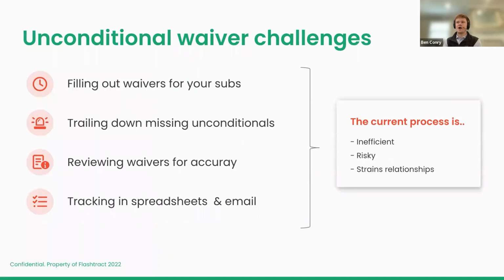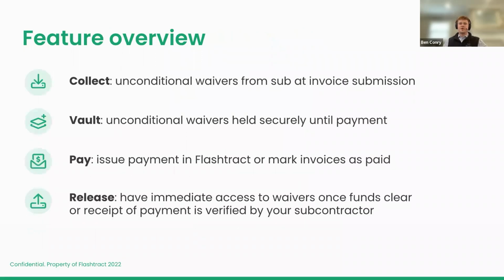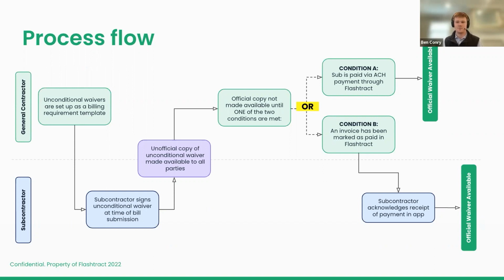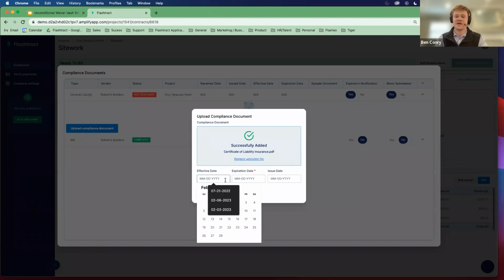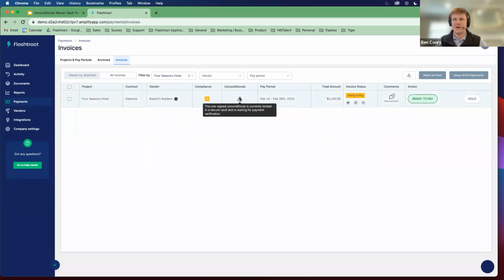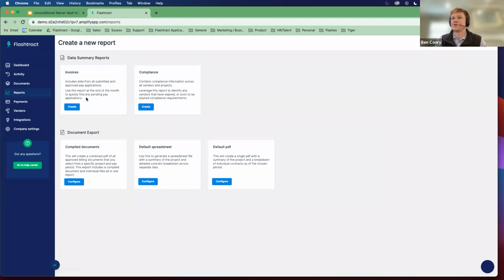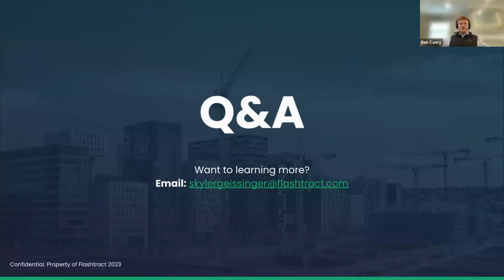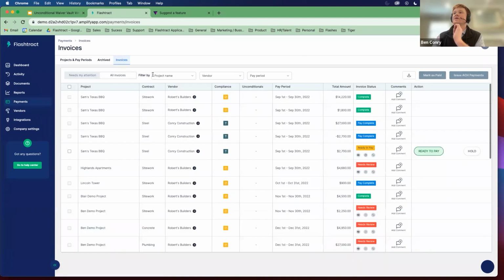Manage Unconditional Lien Waivers in Minutes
We’re introducing the Unconditional Lien Waiver Vault! 🎉 This feature allows general contractors and subcontractors to exchange unconditional lien waivers seamlessly and securely.

In the industry’s current process, unconditional lien waivers are effective as soon as they are signed, and indicates that the contractor is acknowledging they were paid. Currently, unconditional lien waivers are collected and sent back and forth via email, which is not very secure for such a sensitive document. Additionally, it can be a pain to collect unconditional documents that are actually correct when they are needed.

So, what is the “Unconditional Lien Waiver Vault”?
⚡ The unconditional lien waiver vault:
⚡ Provides a seamless and secure interface to exchange payments & unconditional lien waivers
⚡ Subcontractors can sign their unconditional lien waivers, and the waiver will not be released until the subcontractor has received payment- either by both parties confirming in FlashPrime, or when the general contractor pays the subcontractor directly in Flashtract through ACH.
⚡ All unconditional lien waivers are collected, generated and managed within the app- no more digging through emails.